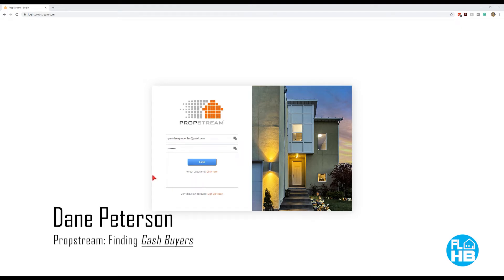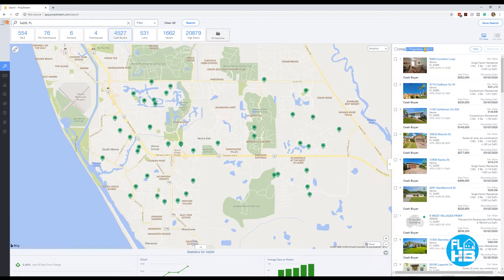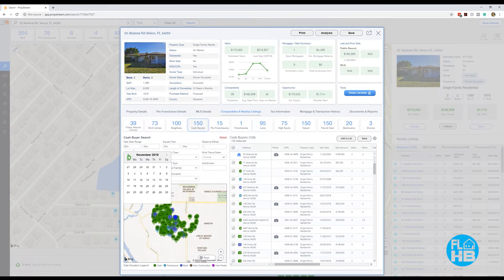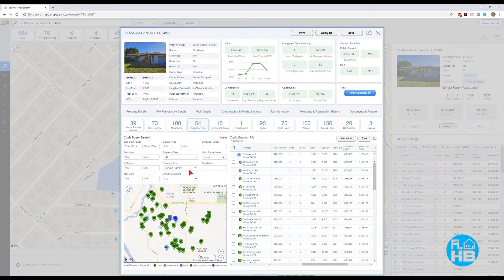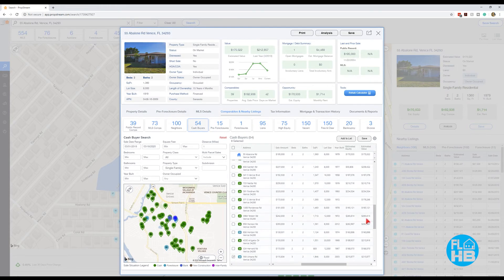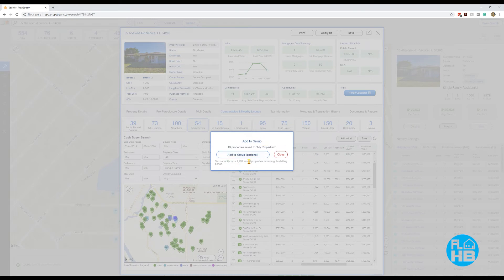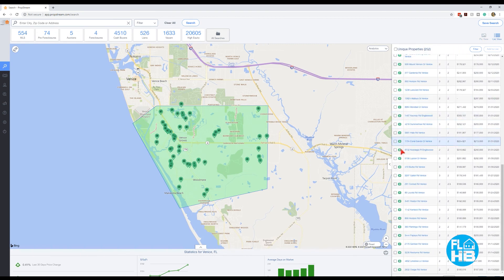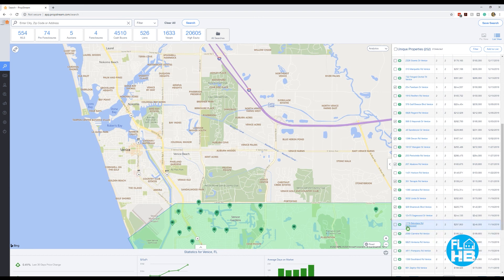PropStream - How To Find Cash Buyers | Finding Cash Buyers with Prop Stream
Here is a walk-through on how I use PropStream to find and filter the Cash Buyers I'd like to further research (skiptrace/mail) to add to my buyer's list.

Propstream isn't for everyone but even being licensed with access to MLS I find this tool to be very helpful for areas outside my MLS access and to be able to provide my office staff a good tool for property research as well.